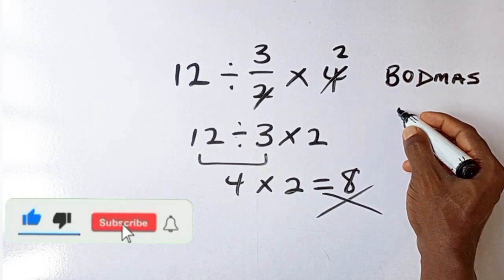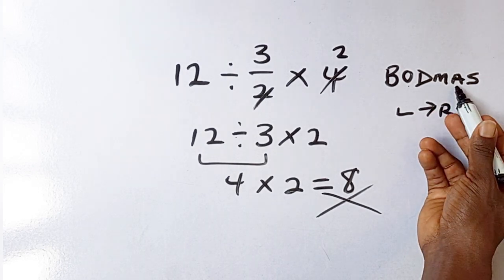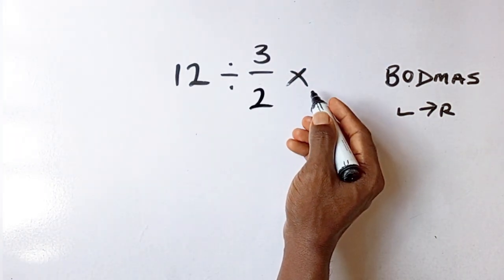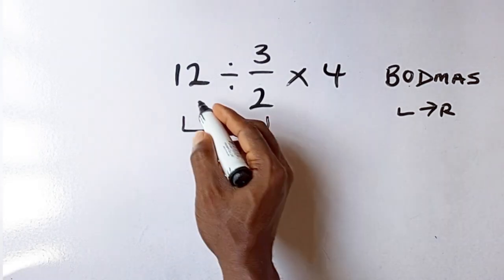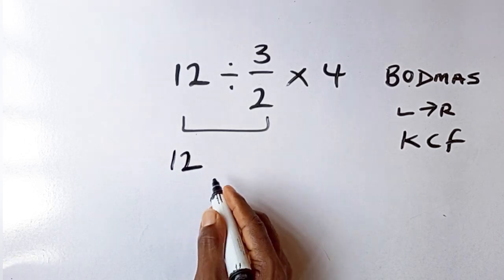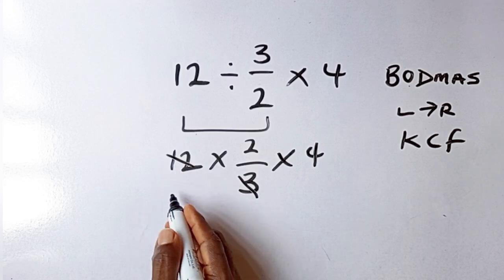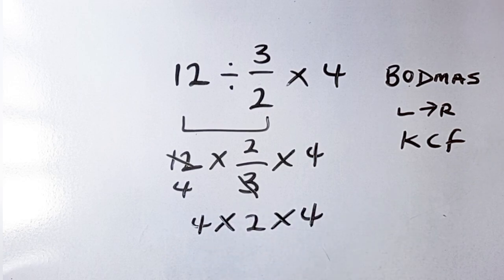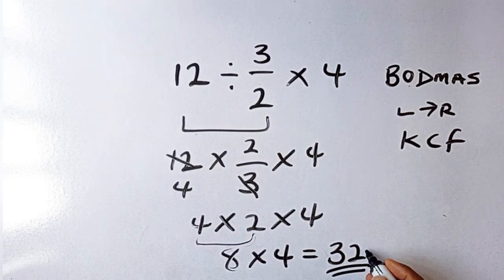This One Math Rule Makes Everyone Disagree!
Why 9 ÷ 3(1+2) Makes People Angry”
Why Teachers and Students Fight Over This!
The Math Problem That Exposes Who Knows BODMAS!
Why 12 ÷ 3(1+3) Confuses Even Smart People!
This Simple Equation Triggers Math Wars!
Why 8 ÷ 2(2+2) Starts Arguments!
Why 6 ÷ 2(1+2) Has Two “Correct” Answers!
The Math Question That Breaks Comment Sections!
Most People Ignore THIS Rule in Math!
If You Answer This Wrong, Don’t Argue!
This Math Question Exposes Fake Smart People!
Stop Guessing. One Rule Decides This!
Most People Cry “Wrong” Here!
This Equation Embarrasses Adults!
You Either Know Math or You Don’t!
Read Carefully Before You Comment!
This Simple Math Problem Humiliates People!